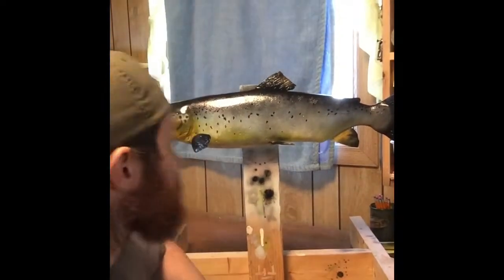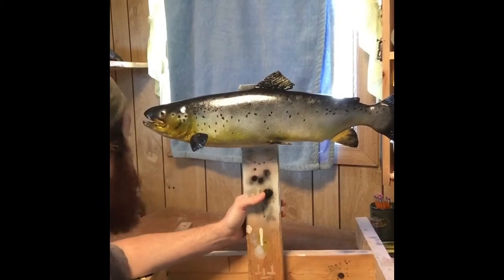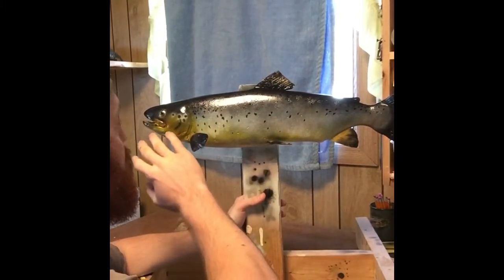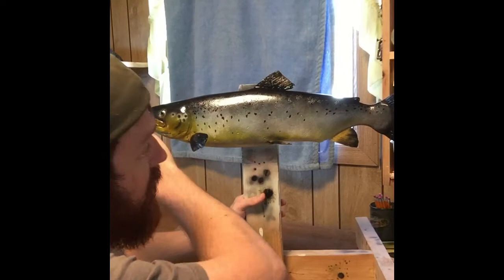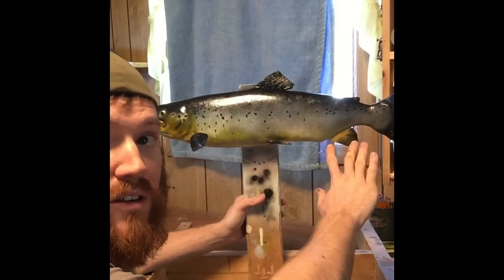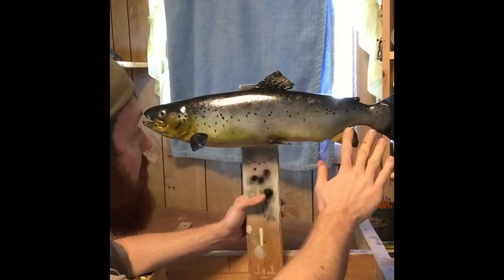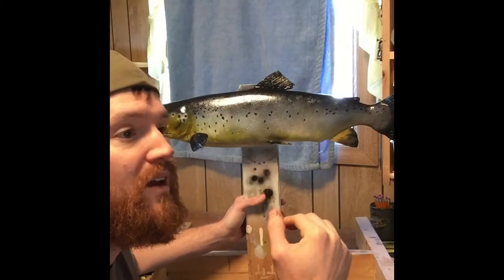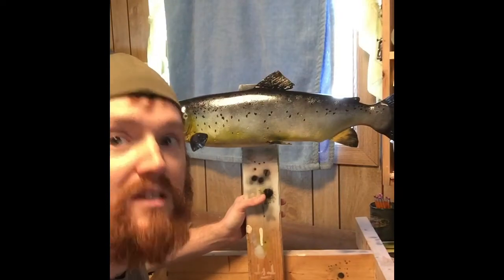Landlocked salmon carving paint detailing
26 inch Landlocked Salmon wood carving getting it’s scale detail painted on